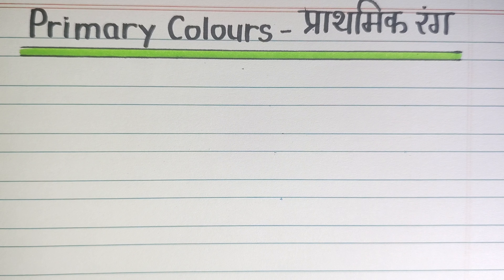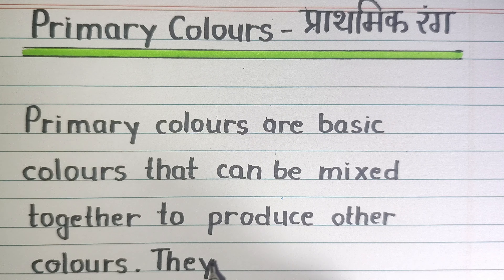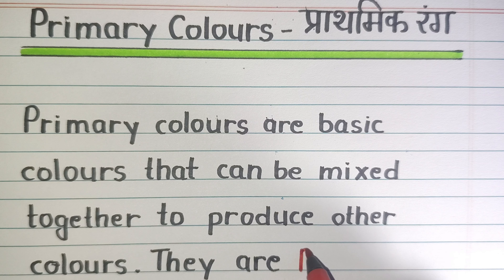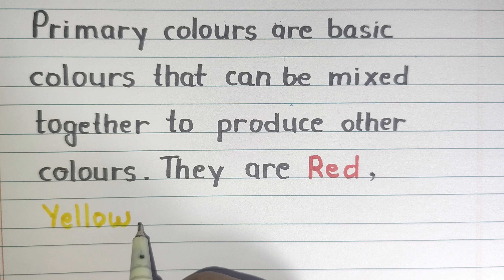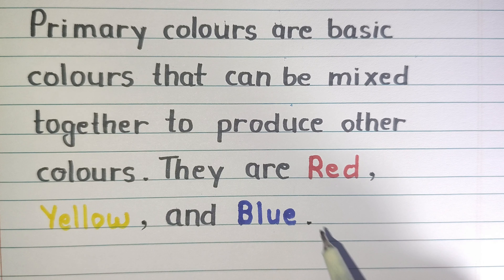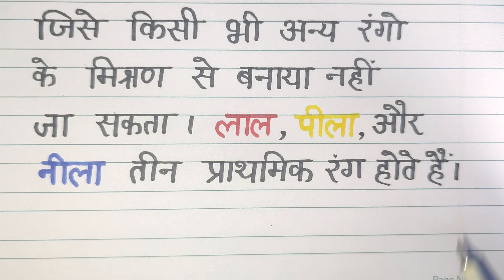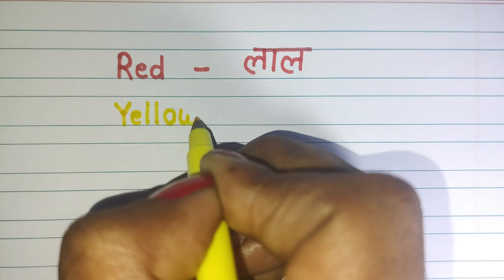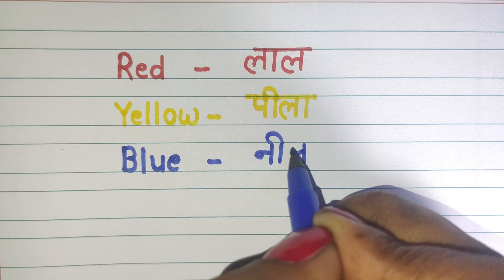Primary Colours Definition in Hindi and English | प्राथमिक रंग की परिभाषा हिंदी और अंग्रेजी में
Primary colours, know what is primary colour definition in Hindi and English. जानिए प्राथमिक रंग की परिभाषा हिंदी और अंग्रेजी में|